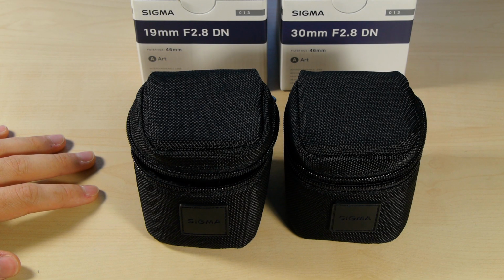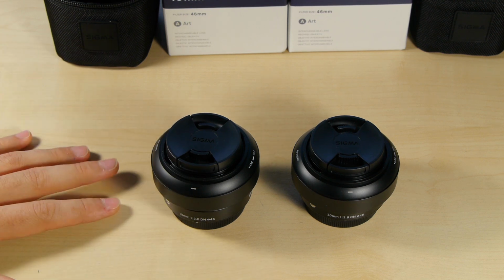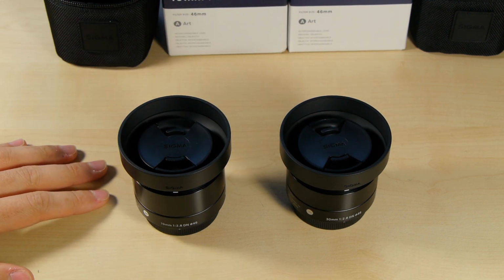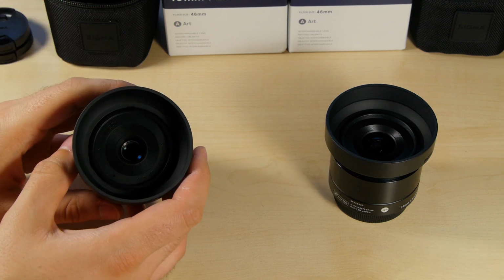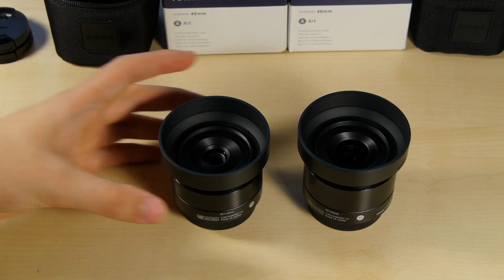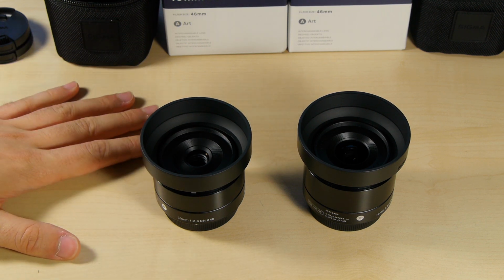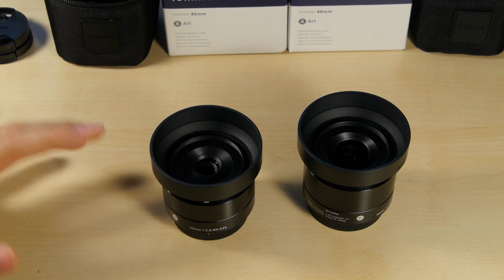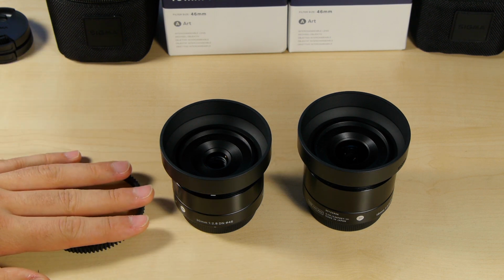Sigma Art DN 19mm & 30mm for mFT - Review ( Quite detailed & made on a GH2 )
I hope you enjoyed it. I would appreciate it. (AND: Every cent will be spend on new review stuff.). Please use this link:

Please use those following links:
(Also for general purchases. That way I get a few cents
from each purchase without additional costs for yourself. ^^)